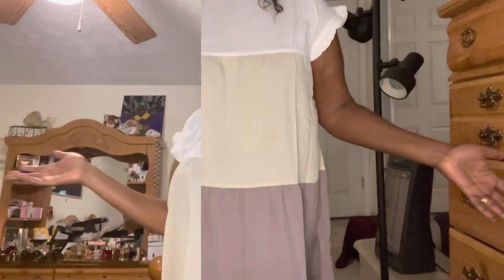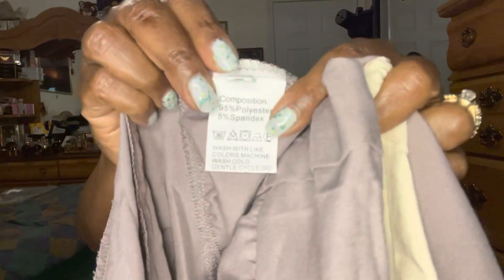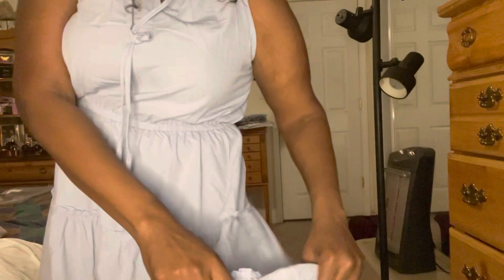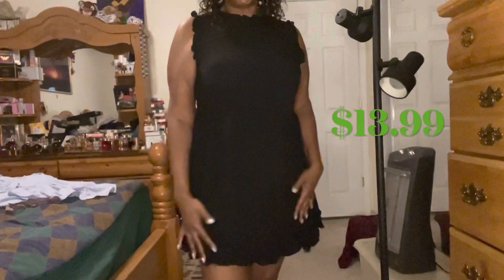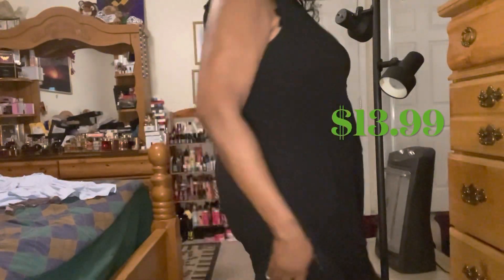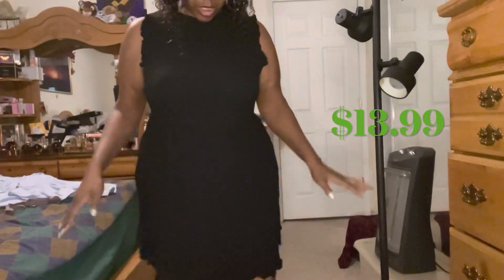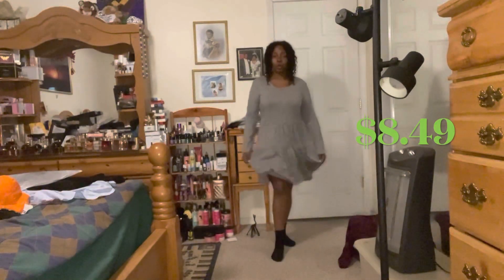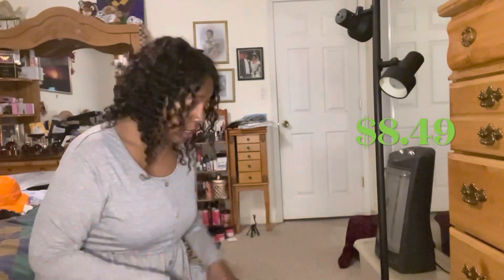FIRST TEMU HAUL and try on 👗👗👗👗👗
This is my first time trying TEMU and so far I'm impressed.  Have you shopped with them before?  What are your thoughts?  I have four other items coming so I will do a try on of those once I receive them? @temu

They also have an app you can download.